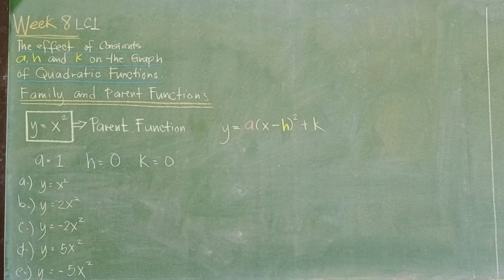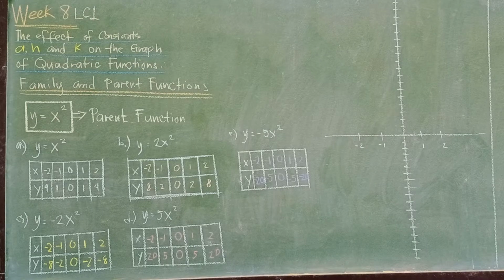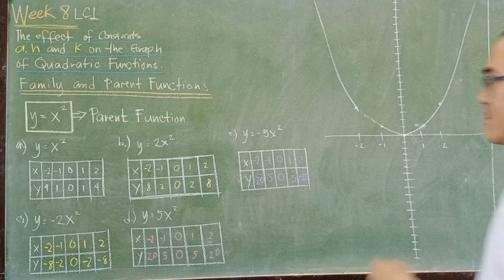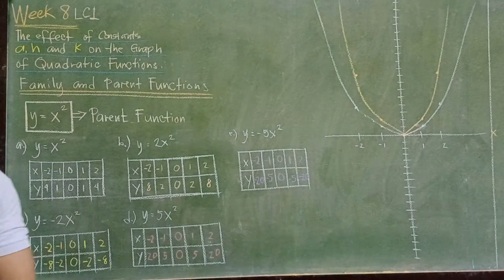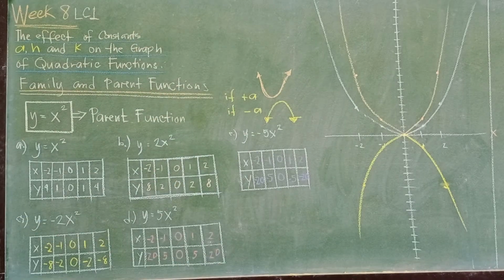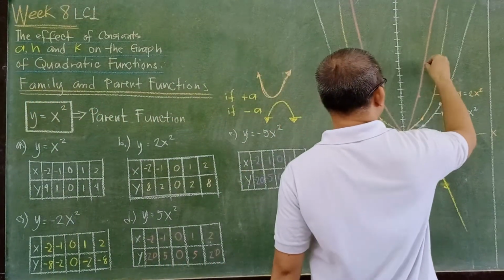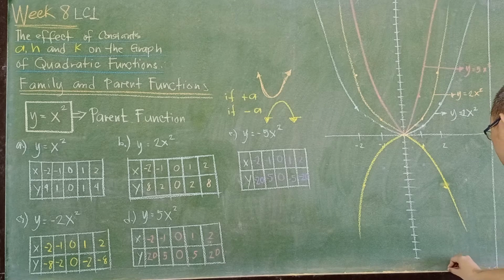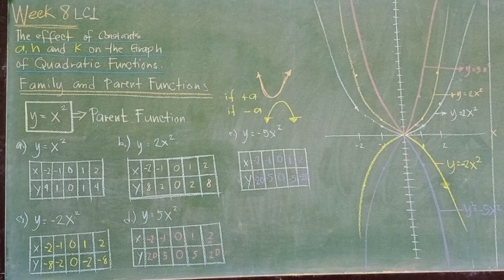WEEK 8 - LC1 (Effect of "a")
Supplementary video